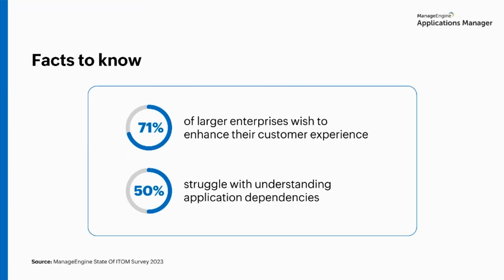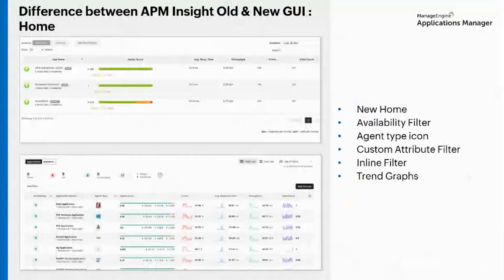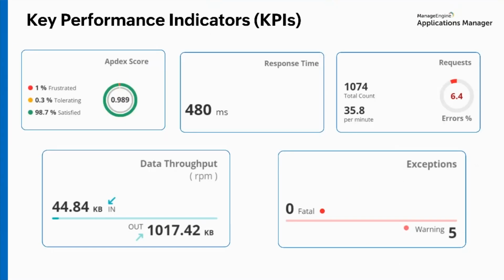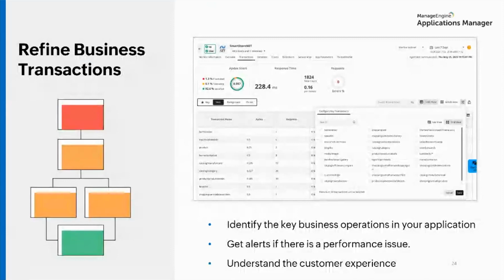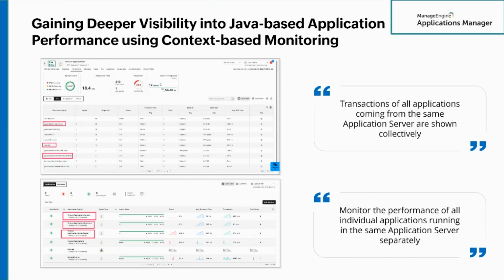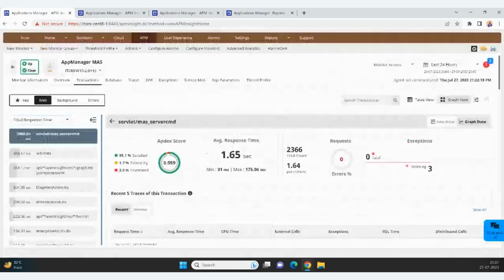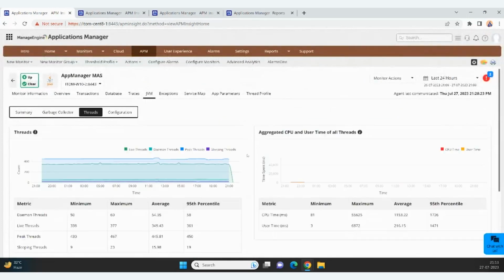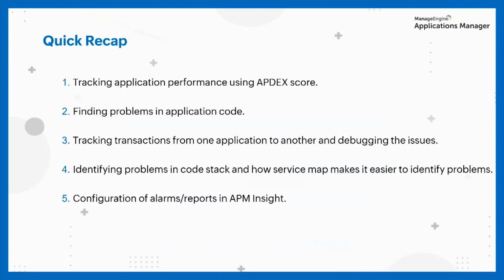Application performance monitoring | Applications Manager Free Training 2023 - Season 3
Learn how to optimize performance by gaining code-level visibility into the performance of applications running across Java, Node.js, PHP, .NET, .NET core, and Ruby platforms, understand application performance with APDEX scores, and leverage distributed tracing, thread profiling, service maps, etc. to identify, isolate, and troubleshoot potential performance issues faster with ManageEngine Applications Manager.